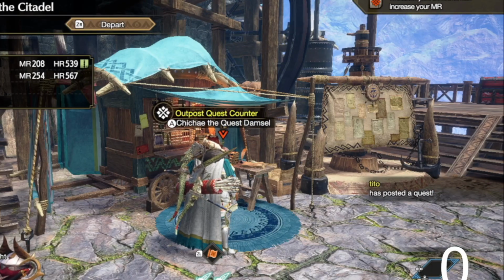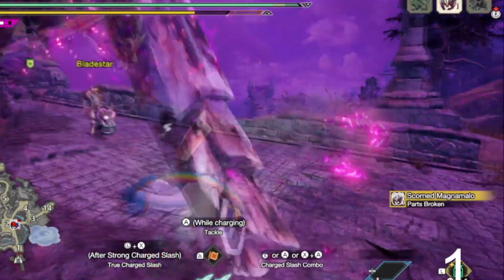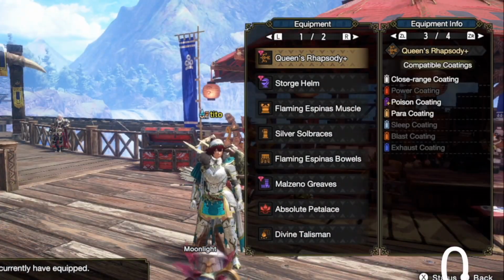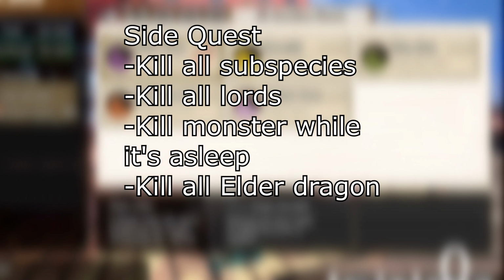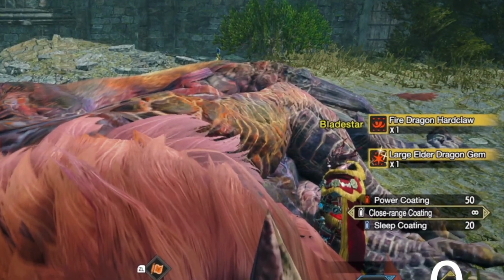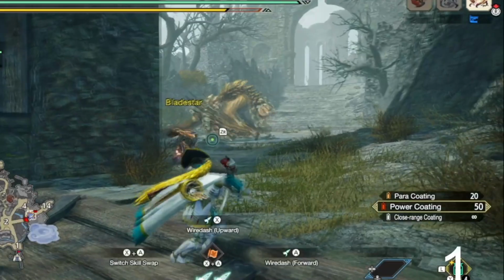A Scavenger Hunt that was harder then I thought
Once again this was a crazy but fun idea to do! Have to think of another idea for this game since challenging myself in Monster hunter is always good!!!